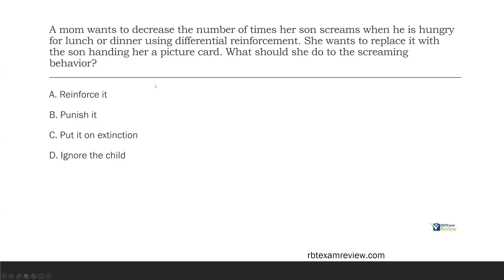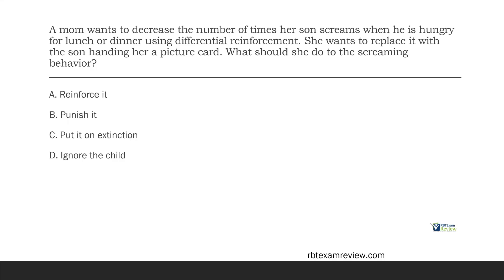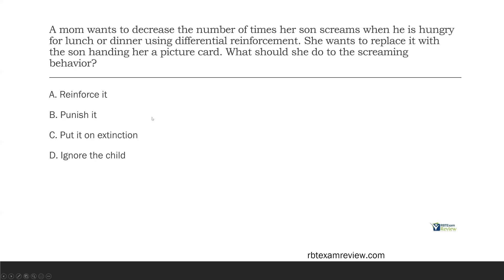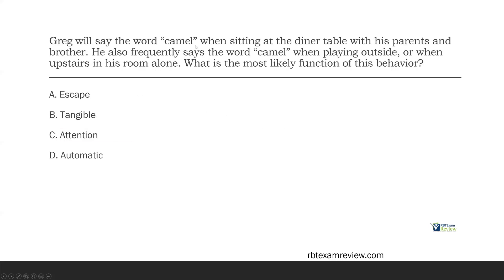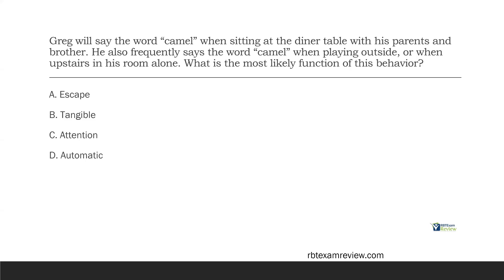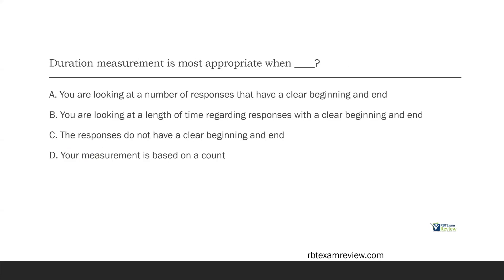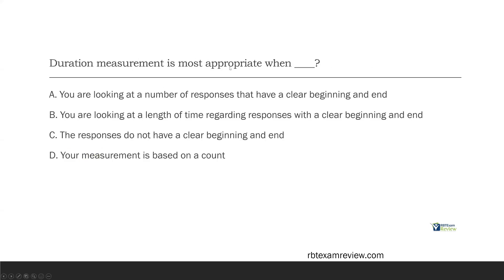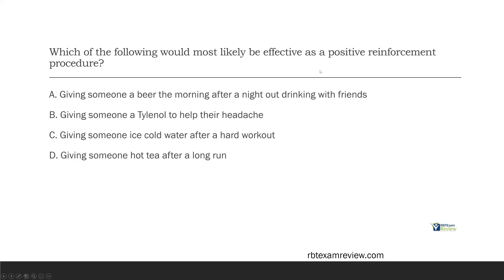RBT® Practice Questions | Registered Behavior Technician® (RBT®) Review | Part 80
Hi! Welcome back to BT Exam Review. Today is part 89 of our BT exam practice question series. This series covers every type of question you might see on the RBT exam. These questions are all based on the RBT task list terms and definitions which you should learn before taking your 75 question RBT exam. RBT practice questions are an excellent way to prepare for your real exam day.